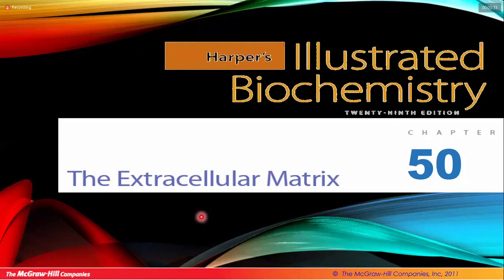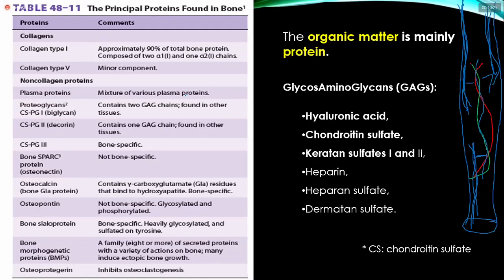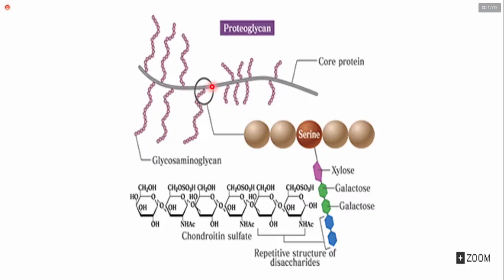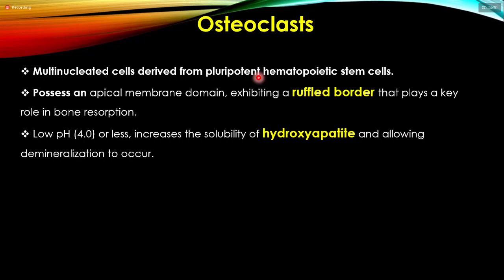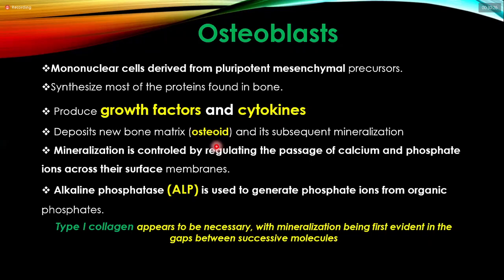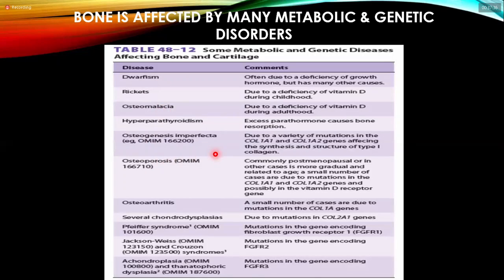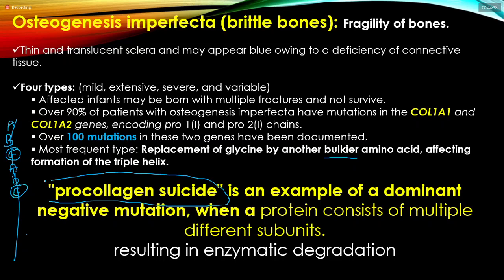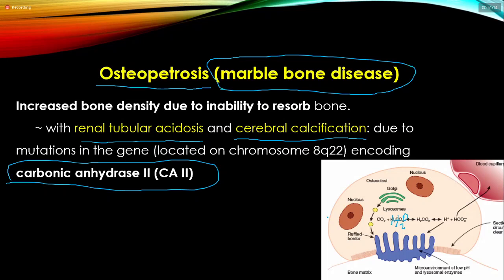16 12 1 Biochemistry ZOOM Video